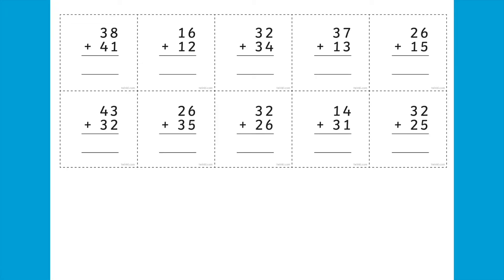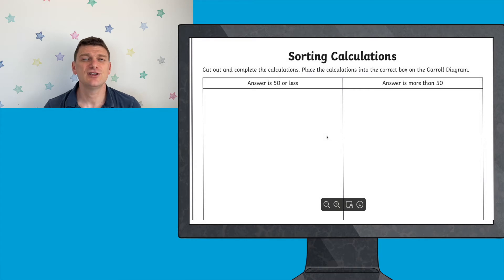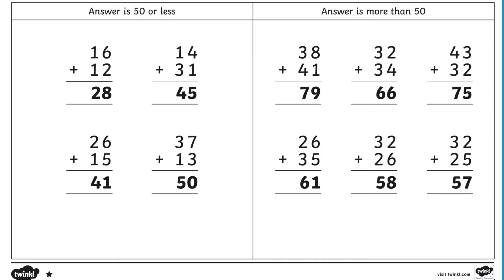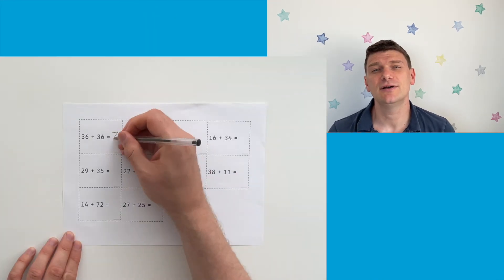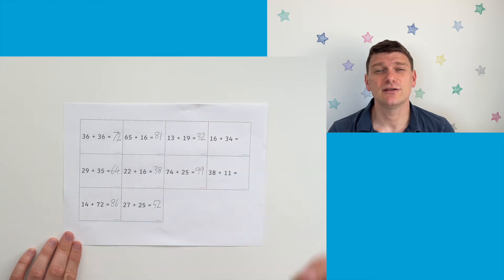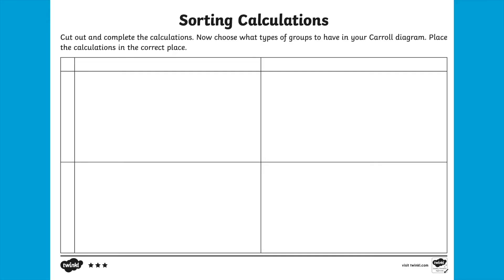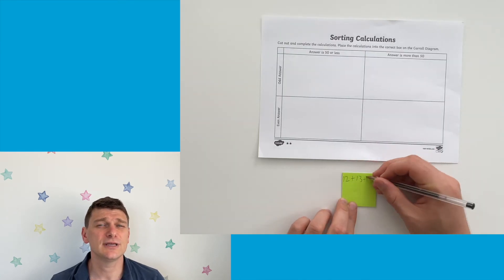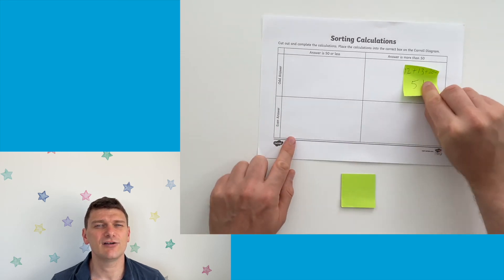How to Use the Sorting Addition Calculations Differentiated Worksheets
In this video, Twinkl Teacher Mat shows us how to use these Sorting Addition Calculations Differentiated Worksheets . These worksheets are a great way to develop strategies for addition and can also act as a simple introduction to Carroll diagrams.

0:00 Introduction
0:43 Work out the answers and place on the Carroll diagram.
1:05 Come up with questions for a partner to answer.
1:30 Extend learning by adding three numbers together.